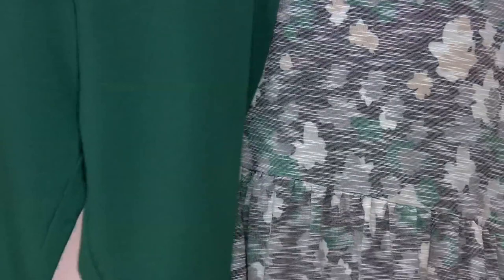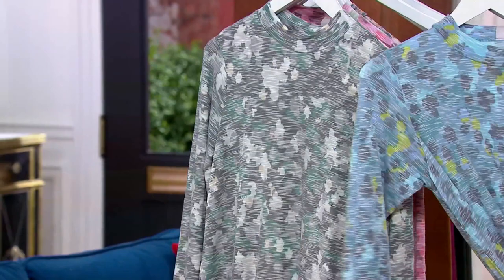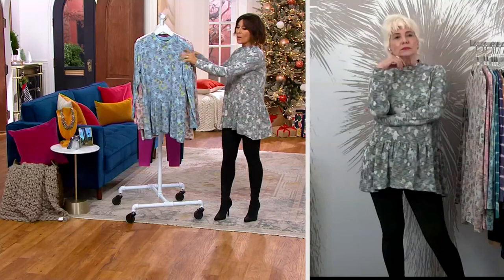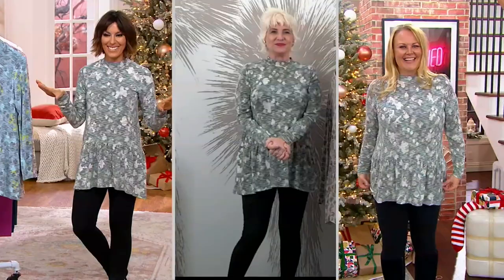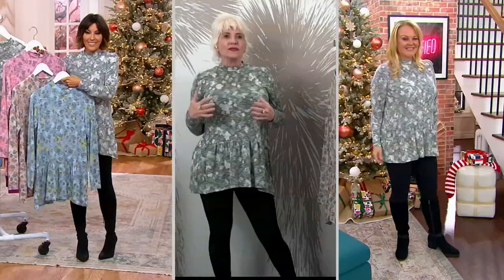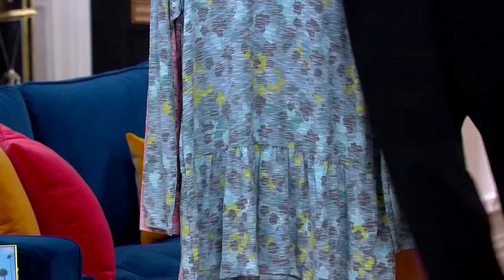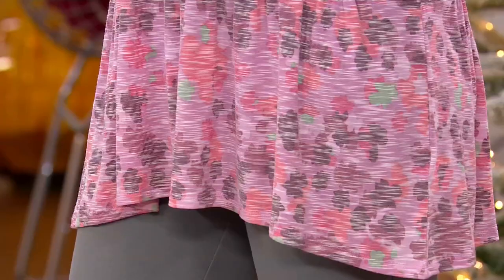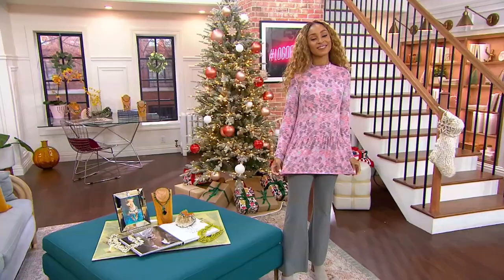LOGO by Lori Goldstein Printed Sweaterknit Mock Neck Top on QVC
LOGO by Lori Goldstein Printed Sweaterknit Mock Neck Top

Details, details, details -- Lori knows how to bring 'em. With a flattering mock neckline, a feminine peplum style, and a playful allover print, this top stands out from the rest. Can you say, new obsession?! From LOGO by Lori Goldstein&reg;.